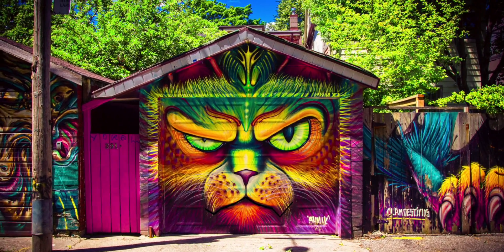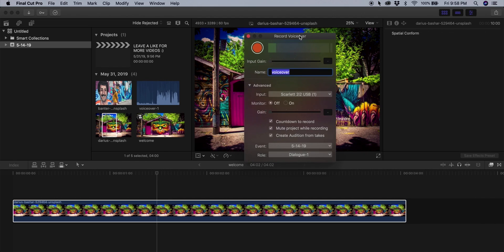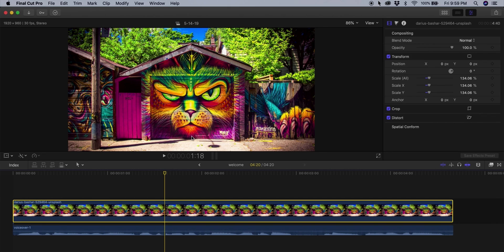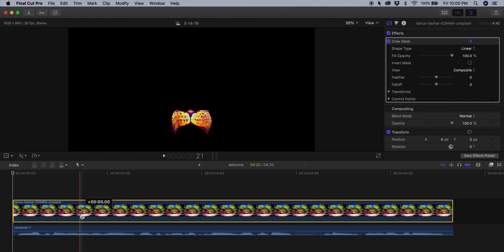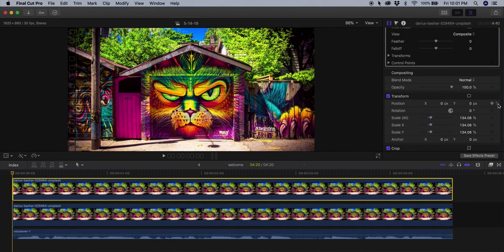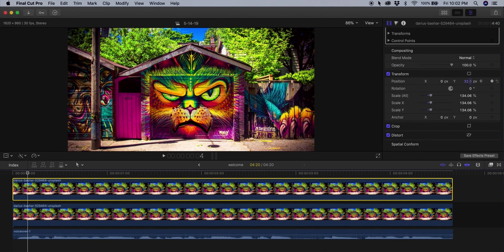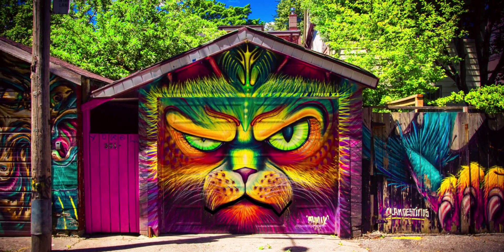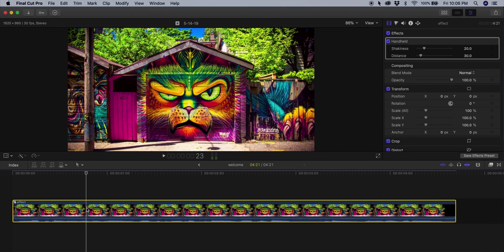Trippy MUSIC Video EFFECT (No Plugins) - Final Cut Pro X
In today's Final Cut Pro X tutorial, I'll show you how to animate objects or faces like in Smokepurpp's "Double" ft. NLE Choppa music video! This fcpx music video effect will show you how to animate with draw masks and keyframes to make a really easy music video effect tutorial. DROP A LIKE FOR MORE FREQUENT VIDEOS!! :)